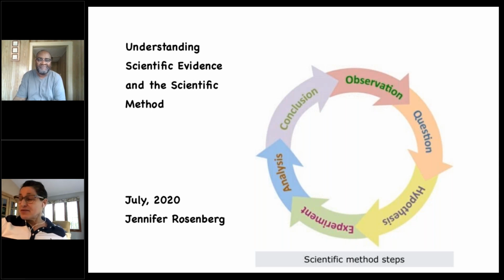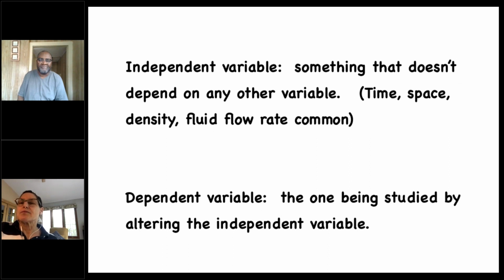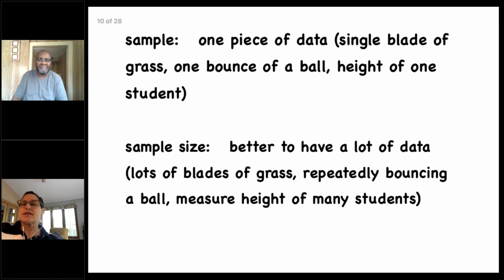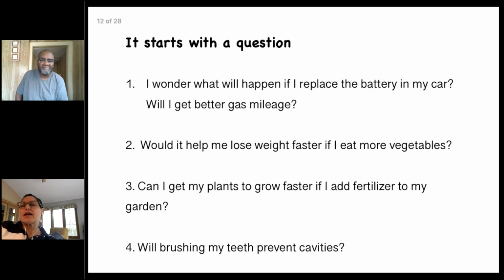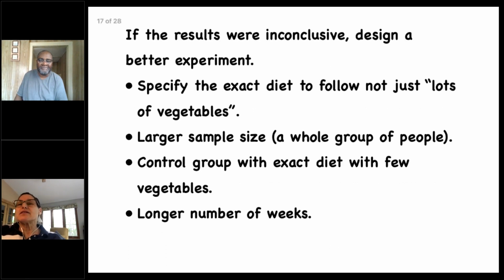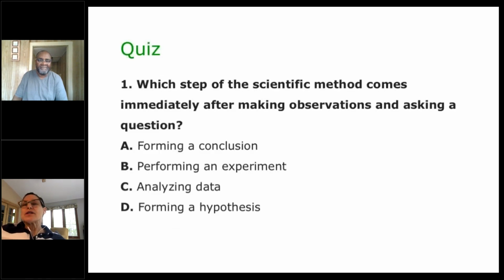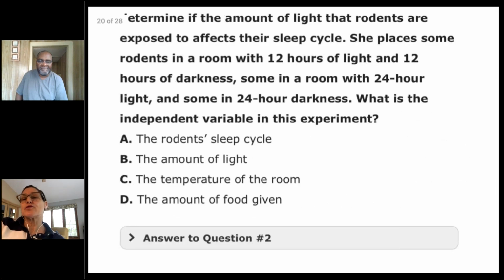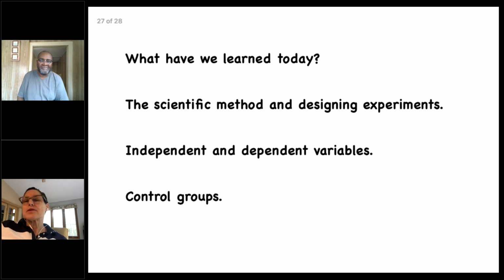Lesson | Understanding Scientific Evidence and the Scientific Evidence